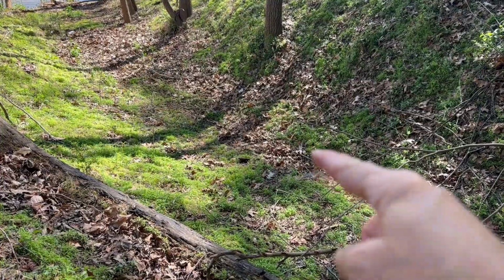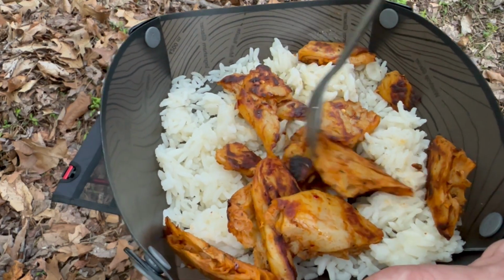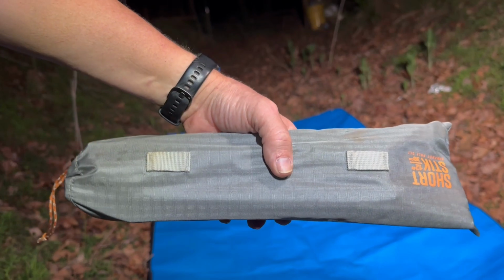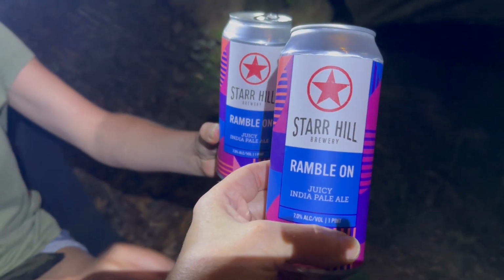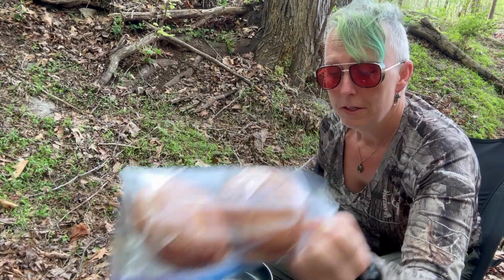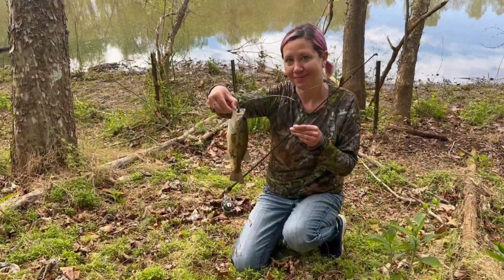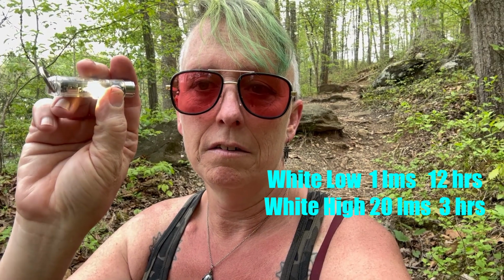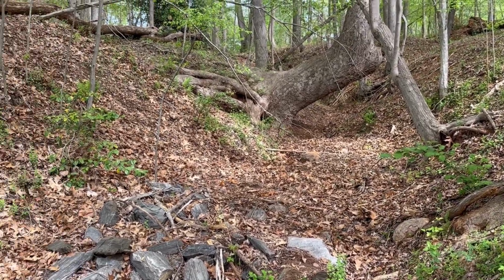April Challenge! Camp Catch Cook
Join us as we stealth camp next to a lake on university property. Camping, catching, cooking (not the fish), and all around good times!

Reviewed items in this video-

Kubey Anteater knife: (On sale now!)

Big Agnes Short Stik tent:

Rovyvon A8 flashlight: